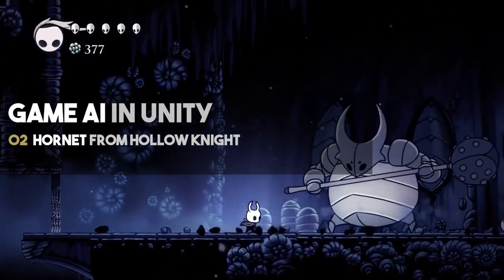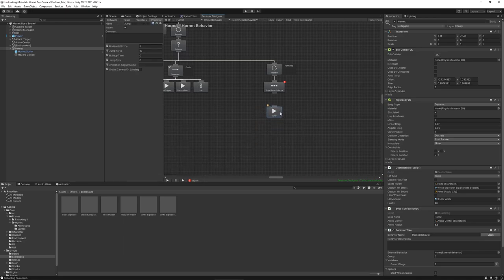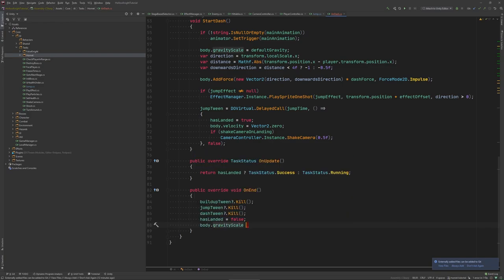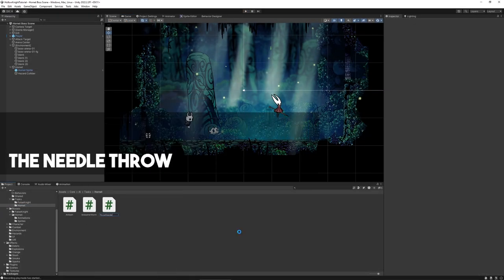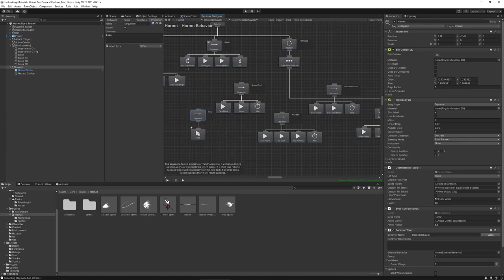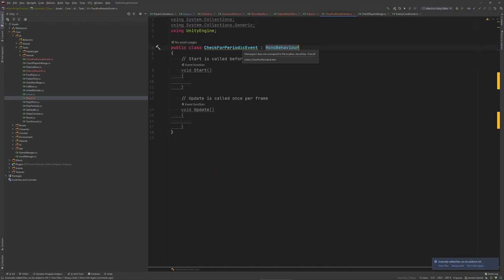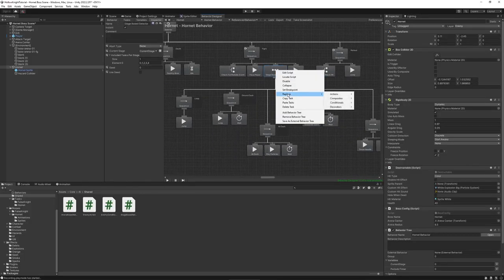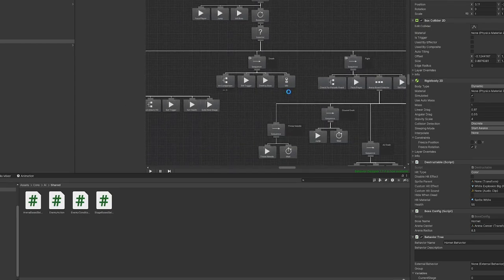Recreating the HORNET Boss Fight in UNITY using Behavior Trees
Get the new Base 2D Platformer Project (including assets) on my Discord

In the second episode of my AI in Unity series we are building the Hornet boss fight from Hollow Knight. This tutorial builds on top of the previous one where all of the core concepts around Behavior Trees are explained, so make sure to check this out before.

00:00 Intro
00:59 Setup
01:24 Breaking Down the Fight
02:47 Creating Hornet
04:16 The First Move
06:34 The Air Dash
10:02 The Gossamer Storm
13:22 The Needle Throw
17:07 Leaping
17:44 Retreats
19:48 Running
23:37 Arena Based Selector
27:14 Recovery
29:03 Final Testing